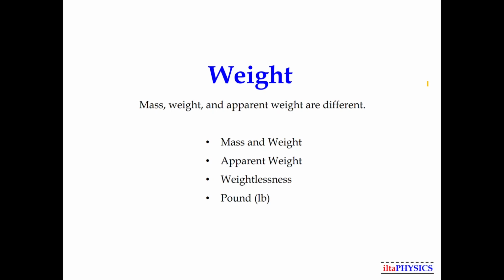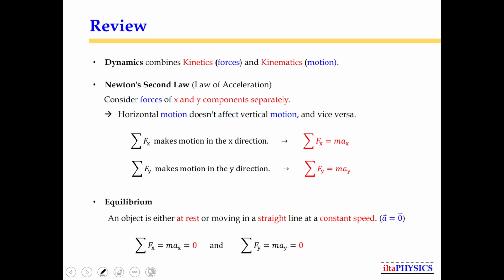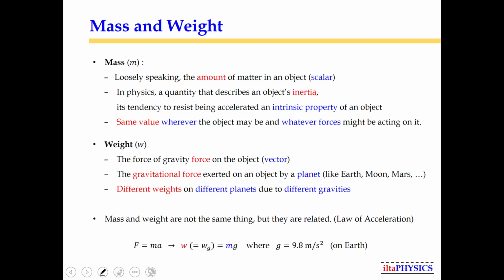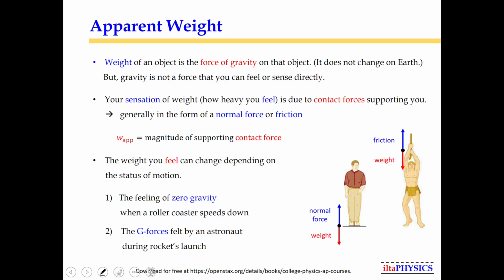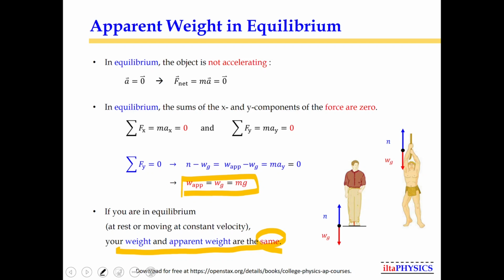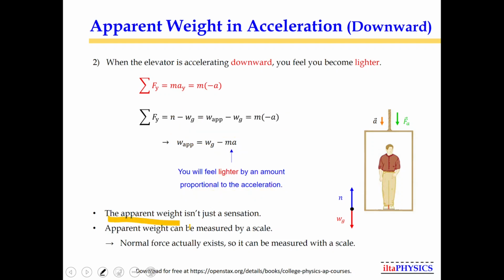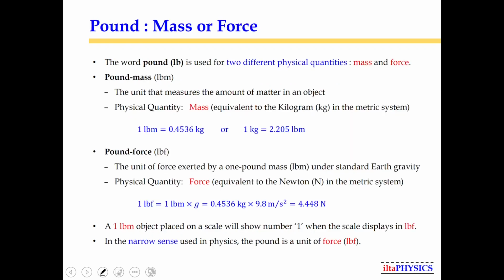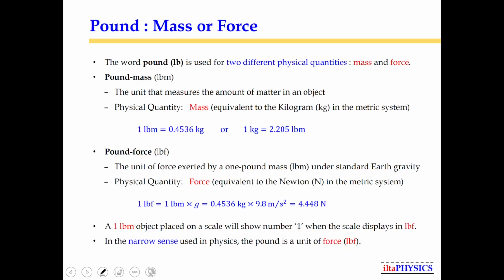CH03_5_Weight